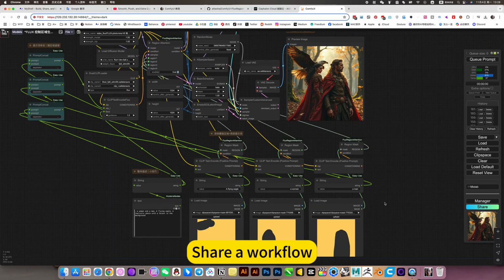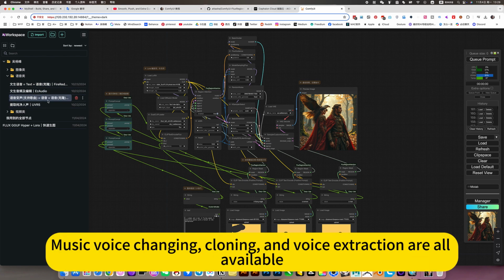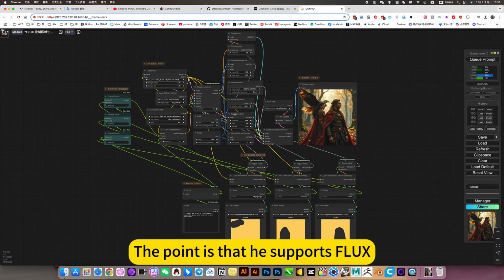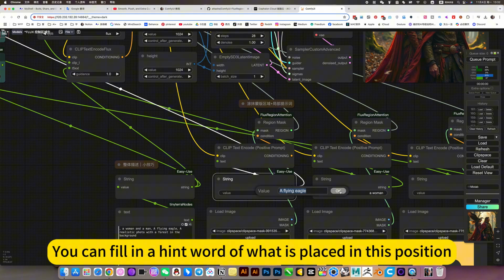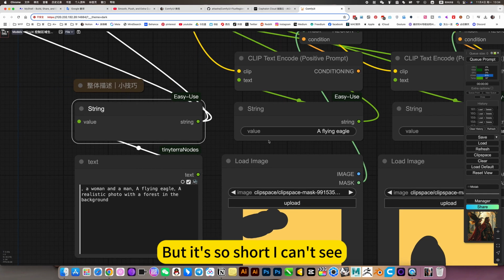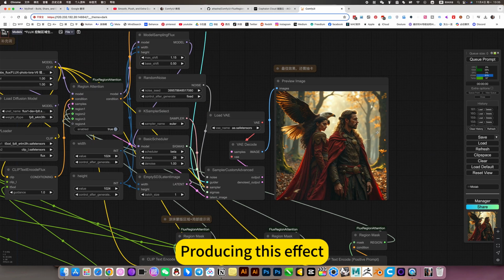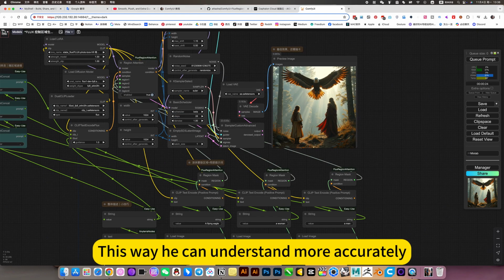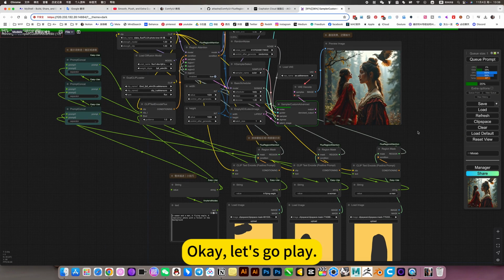Control Area Mixing｜FluxRegionAttention｜ComfyUI｜Workflow Download Installation Setup Tutorial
Wu Yangfeng | Workflow

1, optional systematic learning (workflow in reverse order can be learned), the
2, now learning first use, open my online mirror, corresponding video tutorials, that is open that use!